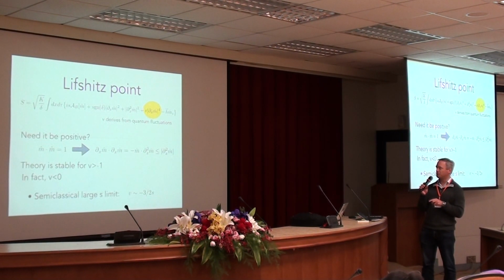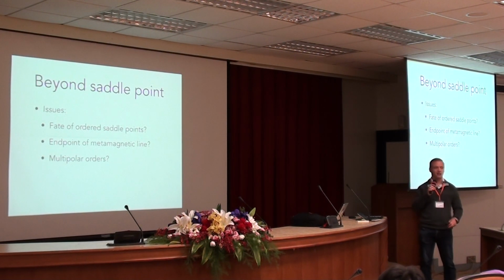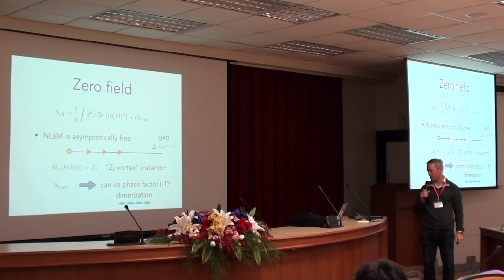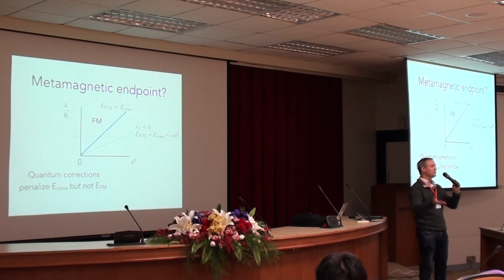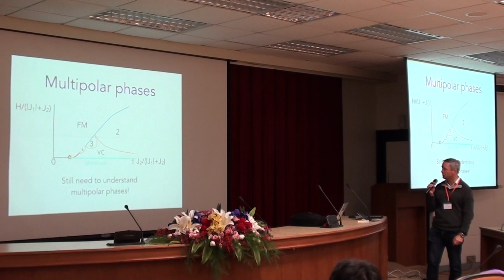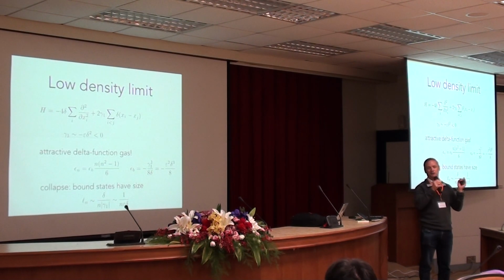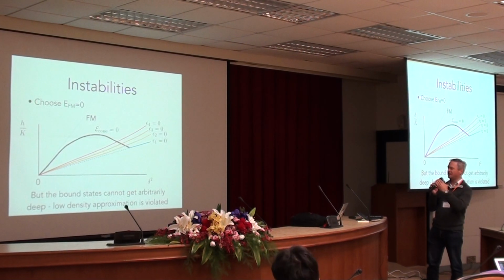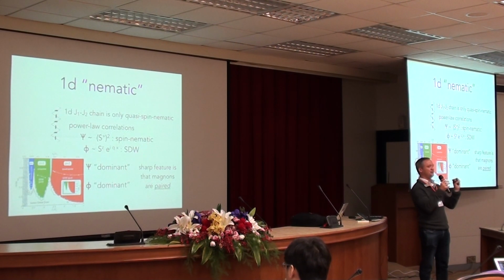8 2 Leon Balents 2015 12 17